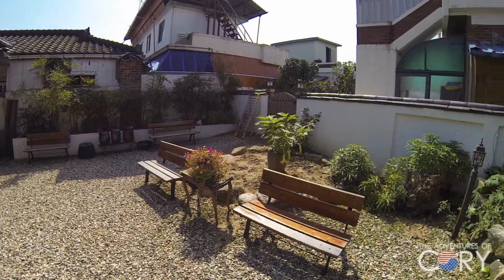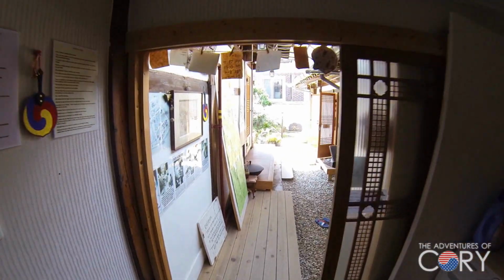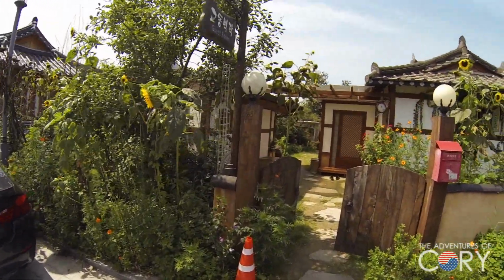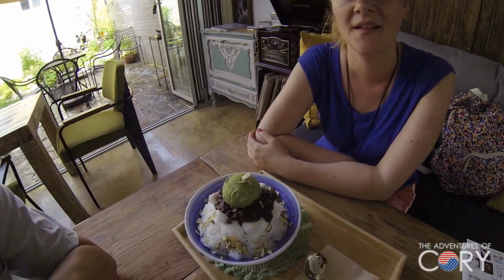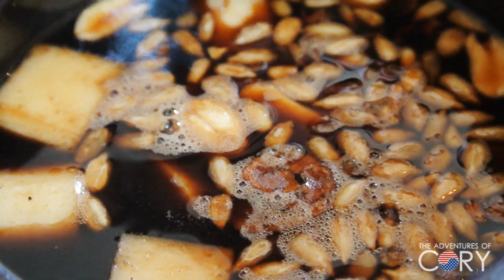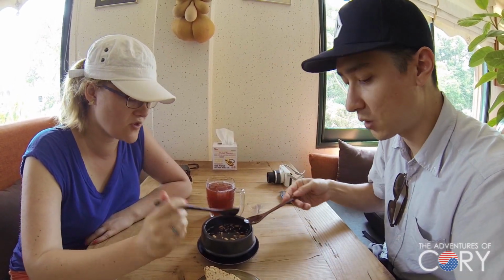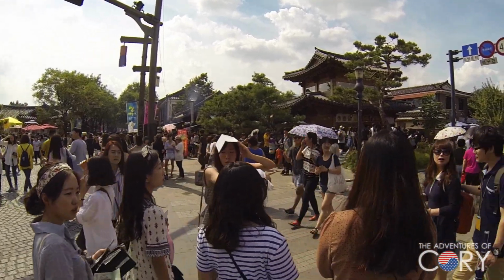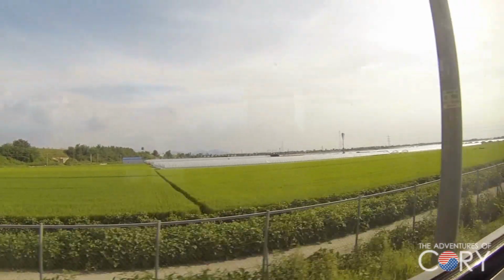Jeonju Trip (전주 여행) - Day 2 - 🇰🇷 TRAVEL KOREA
Watch our trip to Jeonju city! This is Day 2 of 2.  We eat delicious food and explore Jeonju Hanok Village!

We are Cory and Marie, and we love sharing Korea with you and hearing all your feedback. Get in touch!

Support us:
✦Purchase our monthly subscription box - Korea Curated (see below)

♥︎Korea Curated Monthly Subscription Box♥︎

Do you want to receive a special package from us every month? We hand-pick awesome stuff created by local Korean artists, designers and companies. Then we hand-pack it and ship it to wherever you are in the world.
FREE WORLDWIDE SHIPPING included!
Regular giveaways for subscribers and those who sign up for our newsletter list too!  Don't miss your chance to win a round trip plane ticket to Korea when we reach 500 subscribers! ^^

What equipment do we film with?

Sony A7s
GoPro HERO 4 Black Edition
Zhiyun Z1-Pround Stabilizer
Edutige ETM-001 Microphone